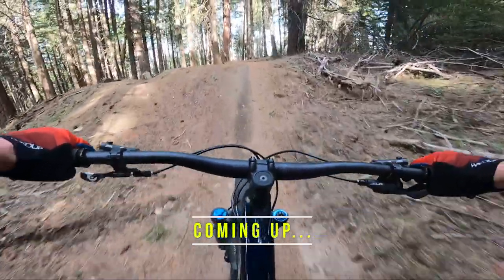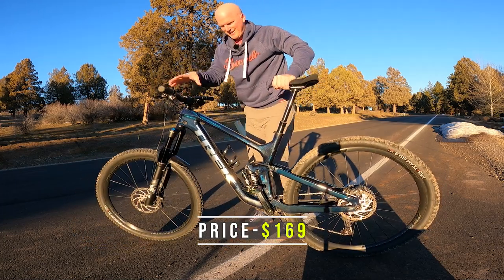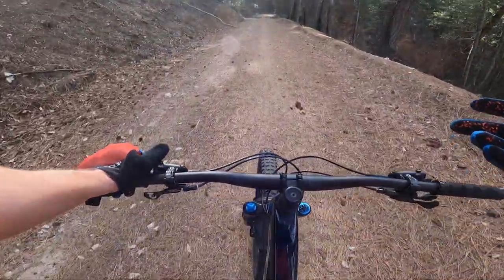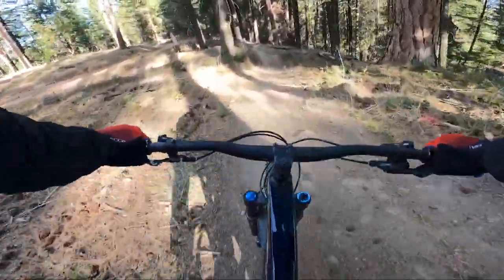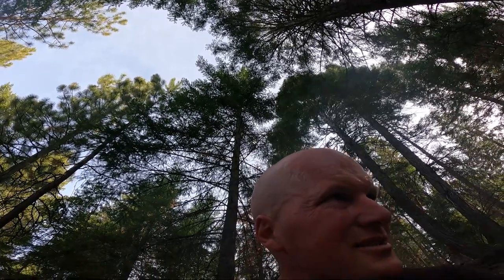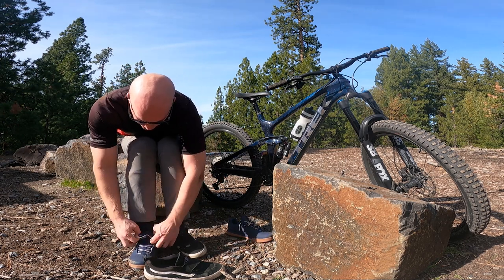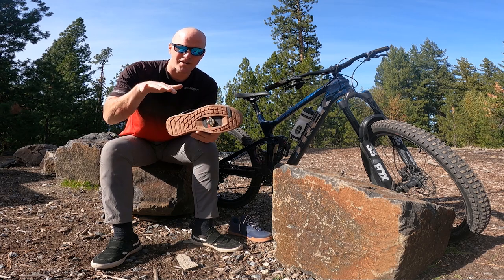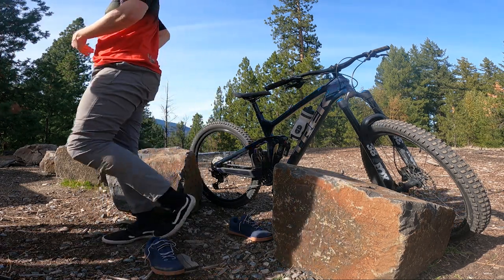Switching to Clipless pedals | Crank Brothers Mallet E Long Spindal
Have you ever wanted to ride clipless pedals, but weren't sure if you'd like them? Well in today's video, we are unboxing some Crank Brothers Mallet Lace shoes and Crank Brothers Mallet E LS Exclusive Pedals in Oil Slick. After we instal the pedals and shoes, we head out to the trails for a full ride and review.  Make sure you watch until the end to see a gnarly CRASH!!!

Crank Brothers Mallet Lace:

Crank Brothers Mallet E LS Exclusive Pedals Oil Slick: